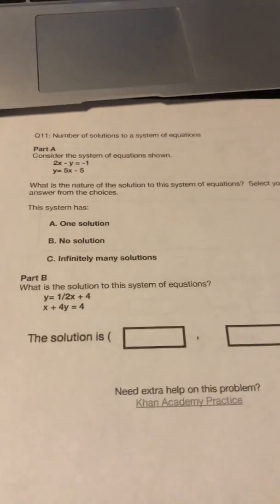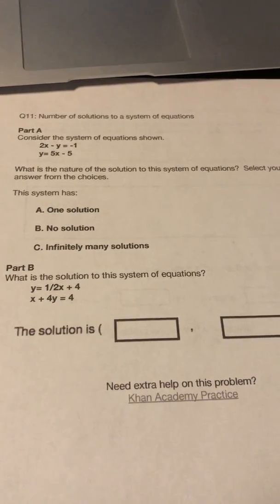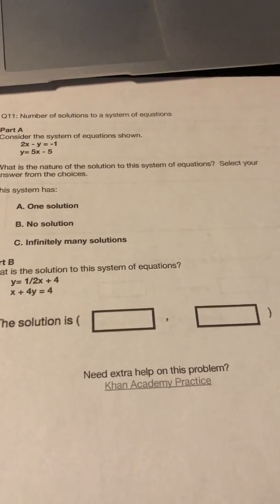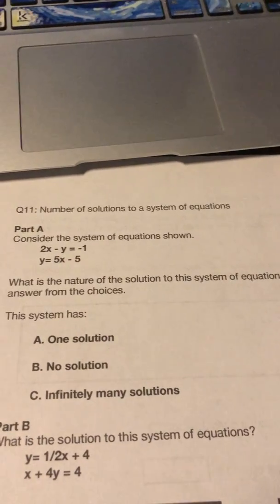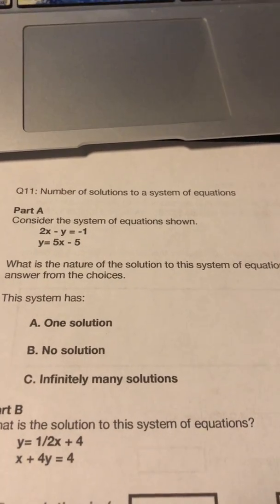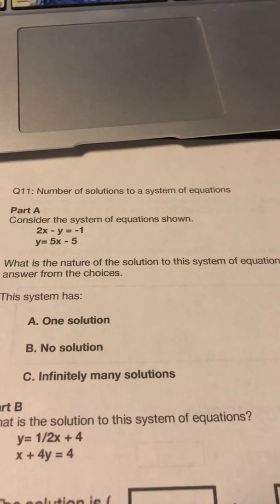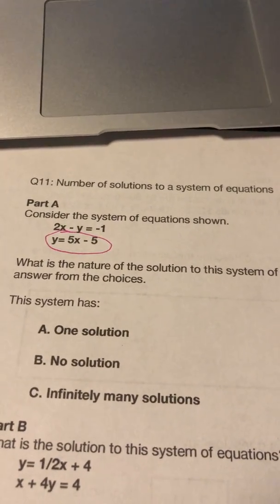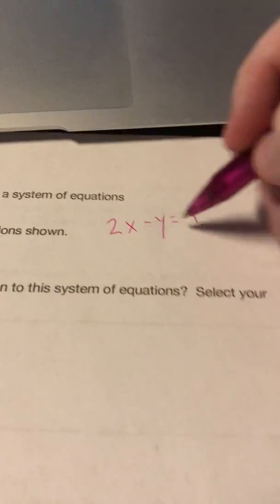Q11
Q11: Number of solutions to a system of equations